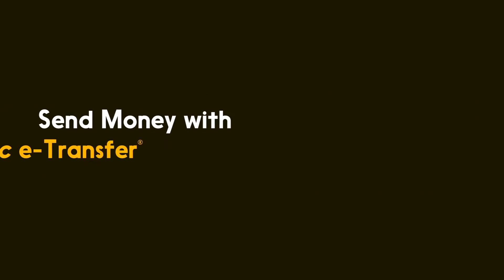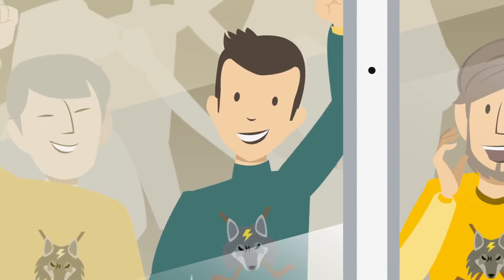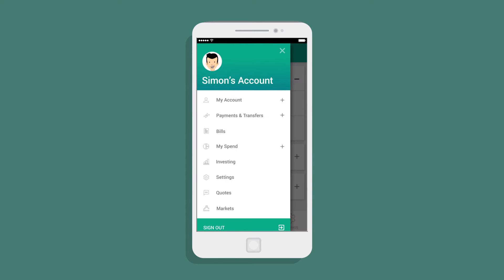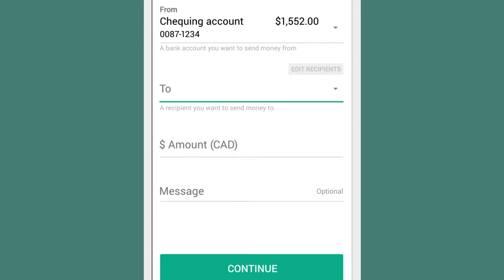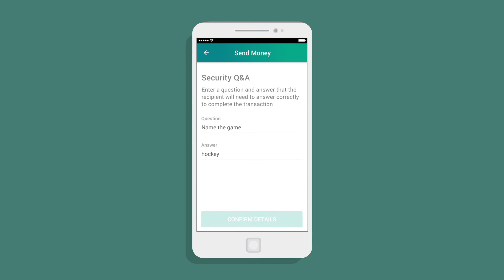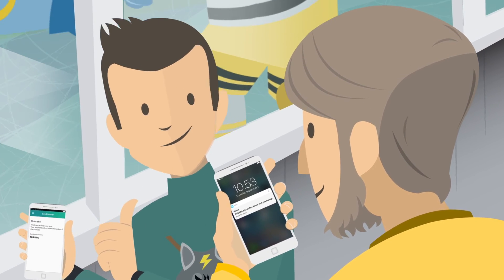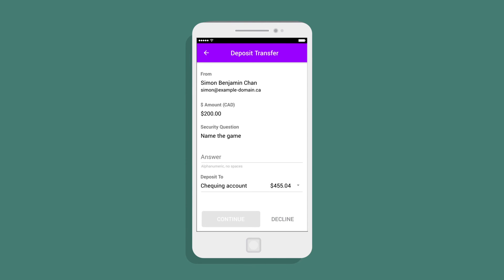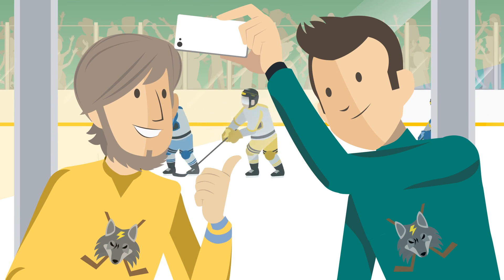INTERAC e Transfer How to Send Money for Payments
This is a video that will give you instructions on how to use Interac E transfert to pay for your collectibles.